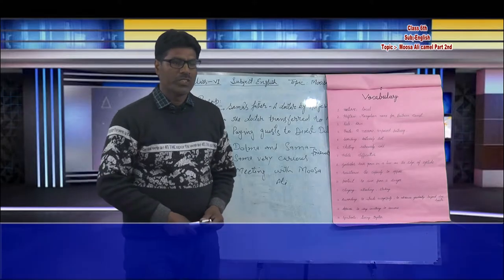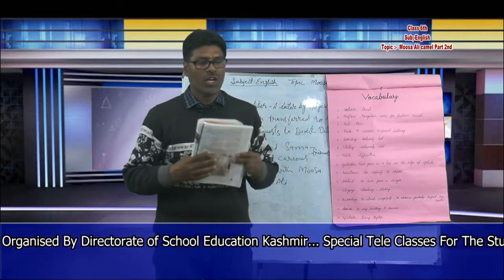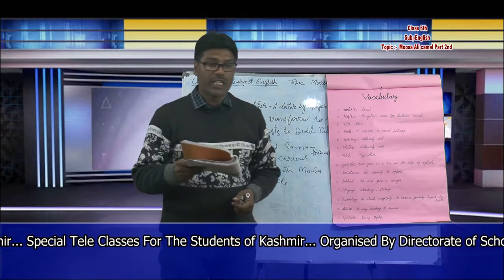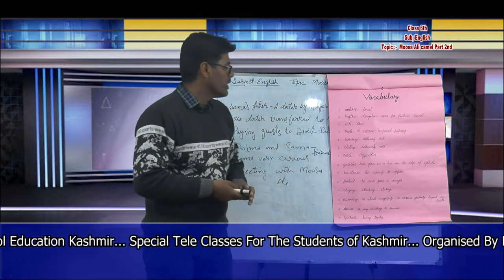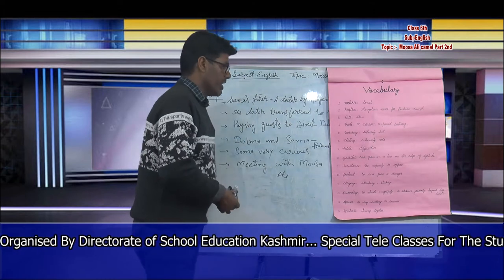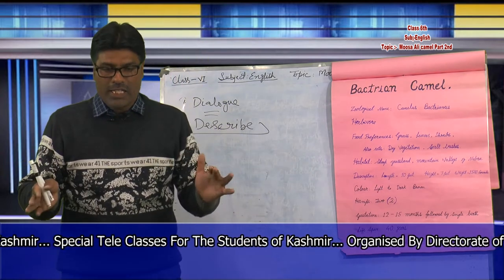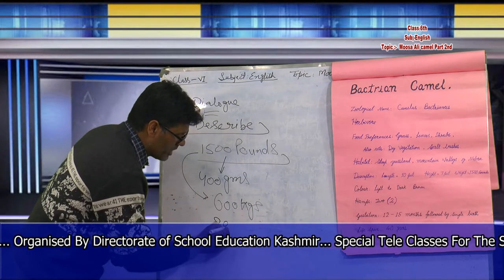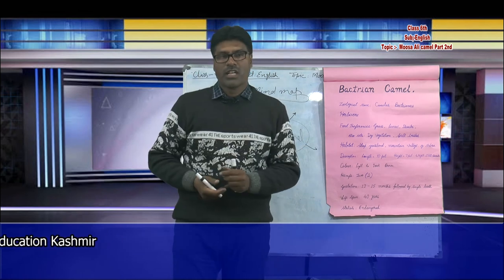Class 6th English Mosa Ali's Camel 2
uploaded by Editor Aks-E-Parwaaz Mr Marin Mudasir.:-